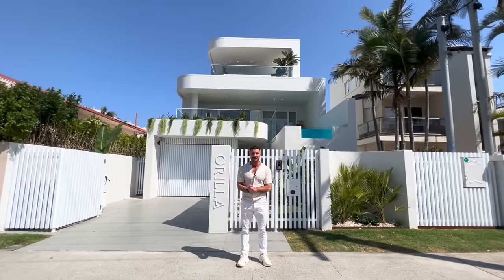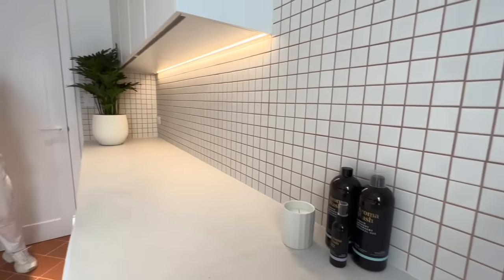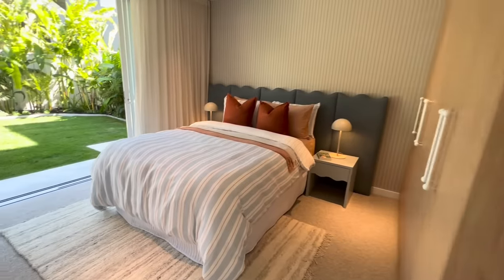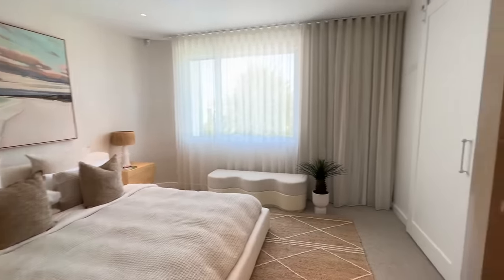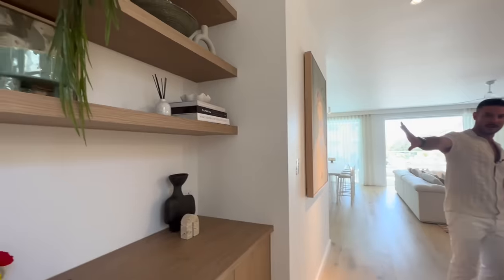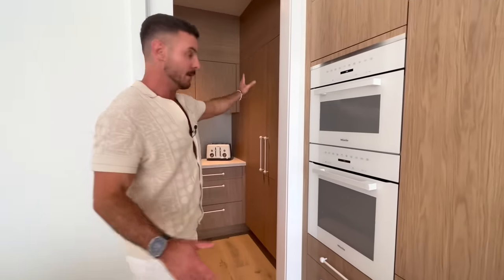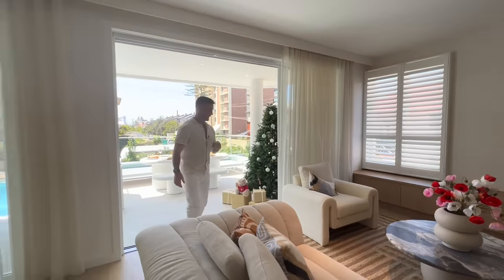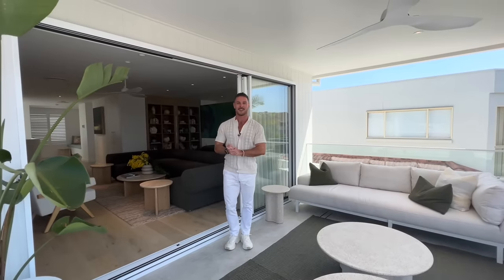HOUSE TOUR | Miami Christmas Prize Home | Draw 532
Join Darren Palmer as he takes you on a tour of our gorgeous beachside Christmas Prize Home in Miami 🎄🎅🎉 Like what you see?

First Prize includes:

$226,948 Furniture & Electrical
$50,000 Gold Bullion
$1,005 worth of Christmas Presents
12 Months Council Rates & Water
12 Months Home & Contents Insurance
Transfer Fees

Draw Closes Wednesday 20 December 2023
Drawn Friday 22 December 2023

Tickets are limited to 950,000! Don't miss out 🙌